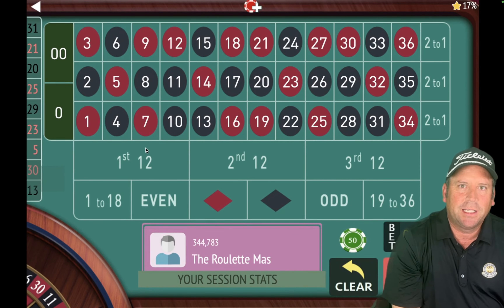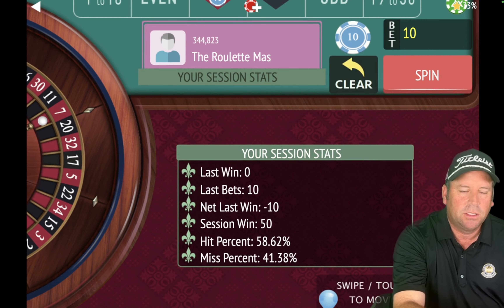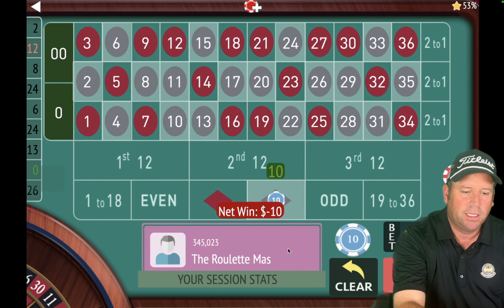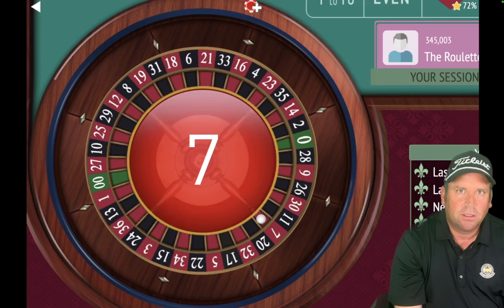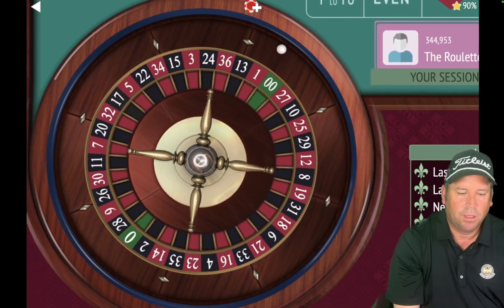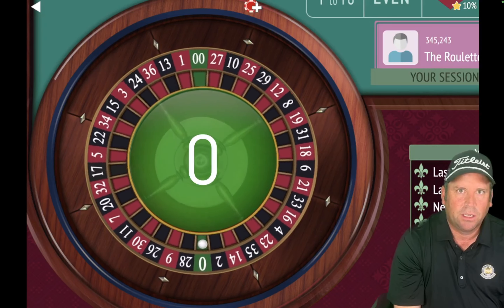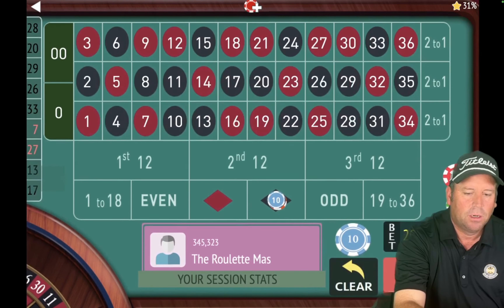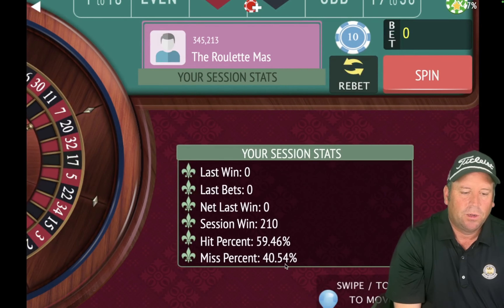BEST ROULETTE SYSTEM INCREASES BETS AFTER WINS